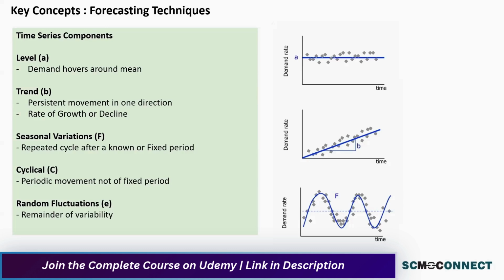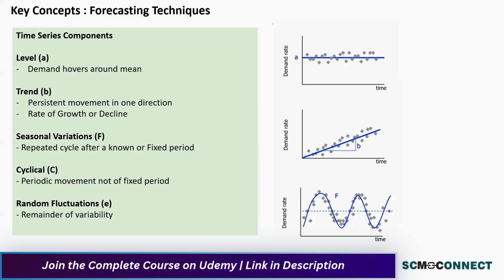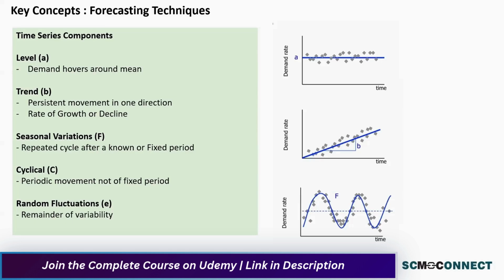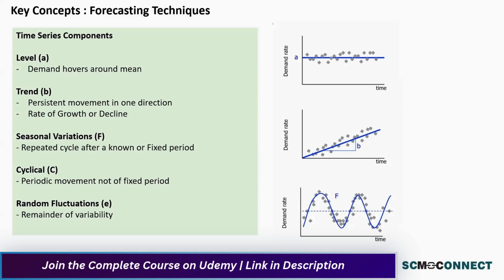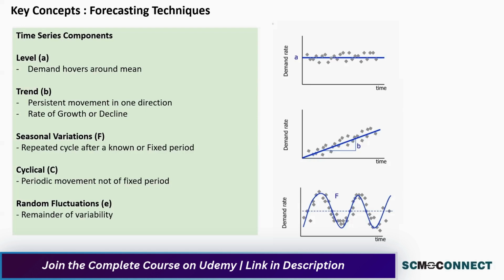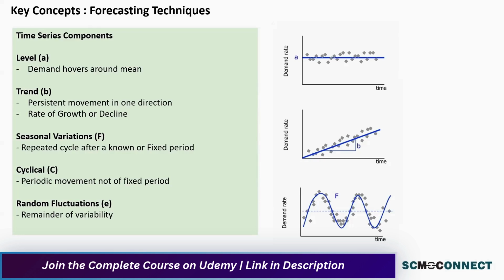Forecasting techniques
Think forecasting is just guesswork? Think again.

In this video, we break down the key forecasting techniques that businesses use to predict demand with accuracy—from qualitative insights to data-driven models. Whether you're a student or a professional, this is your quick guide to understanding how better forecasts lead to smarter decisions and stronger supply chains.